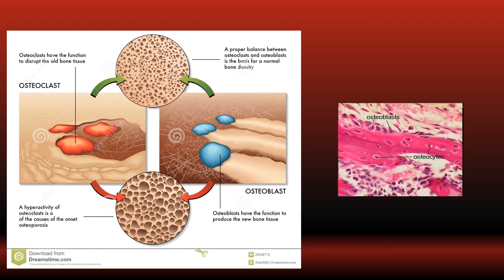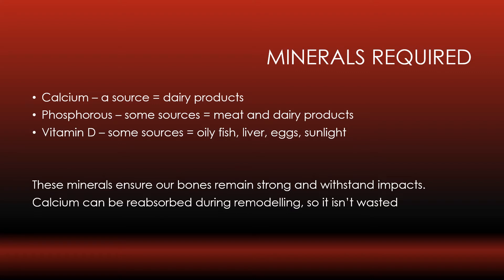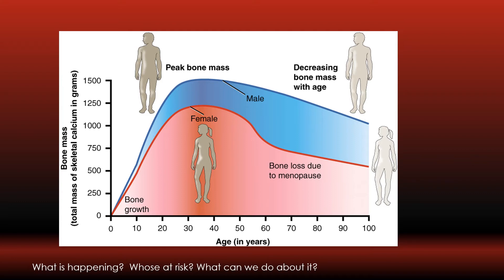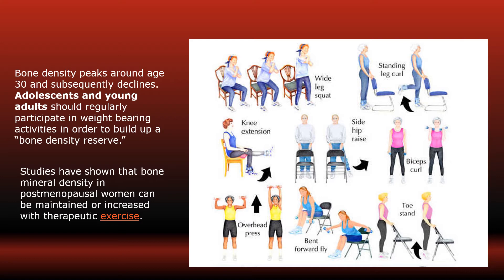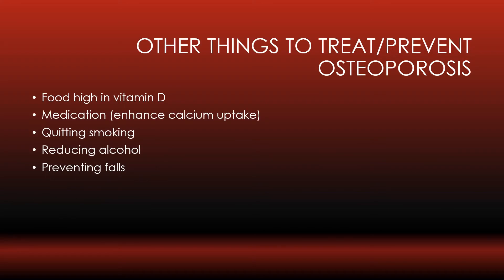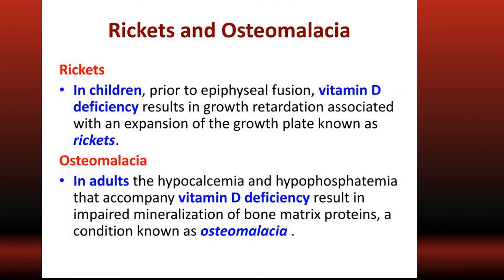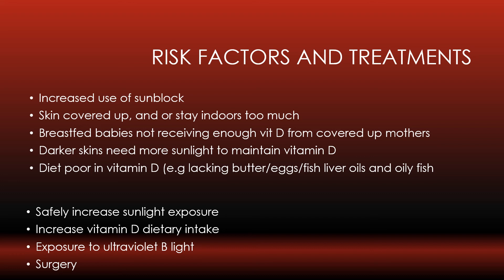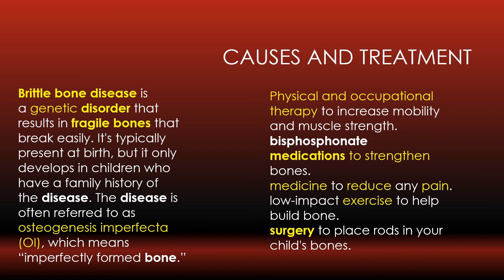Lesson 3 Bone pathology Option B, Eduqas A level biology, Muskuloskeletal anatomy